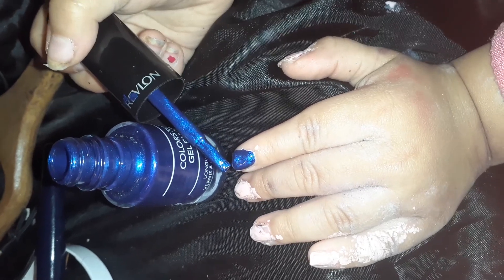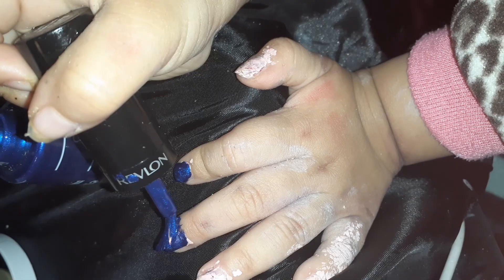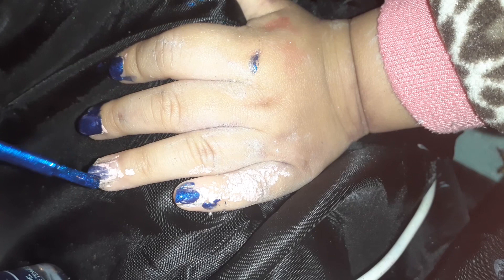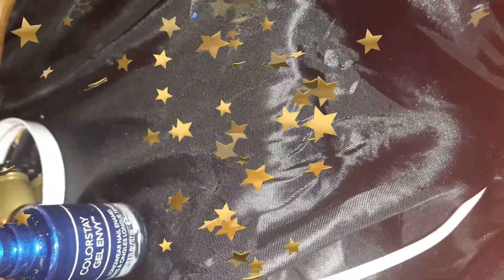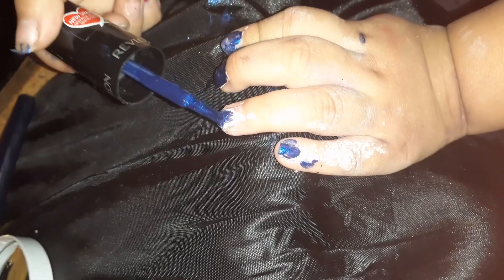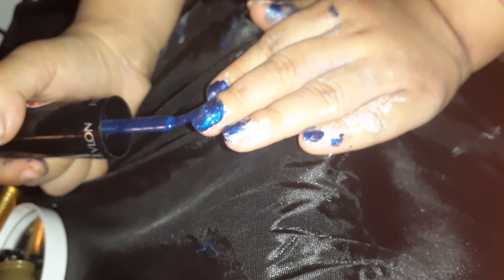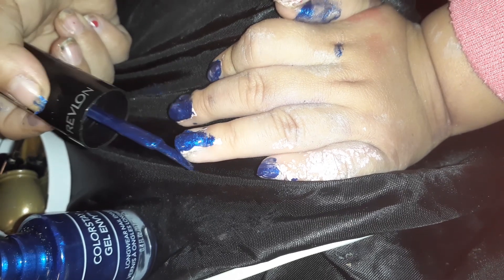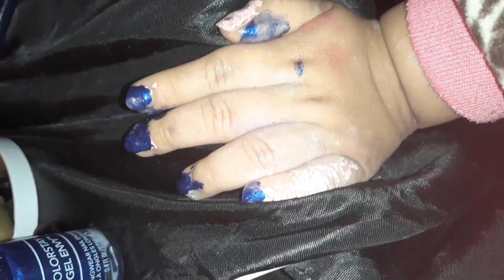2 Year Old Painting Her Nails Perfectly!!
Hey My Feasting Crew Come check out my daughter painting her nail on her own at 2 years old..